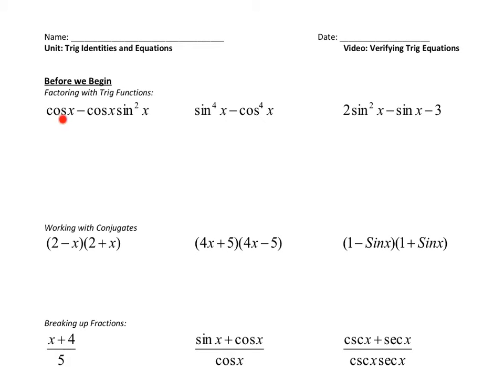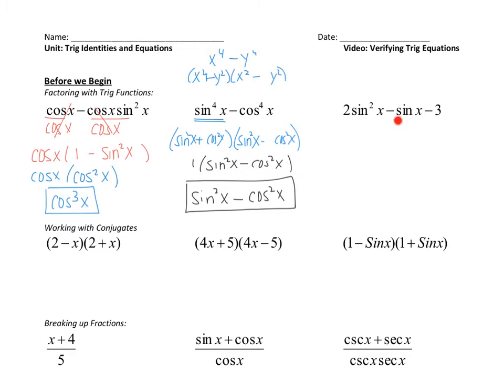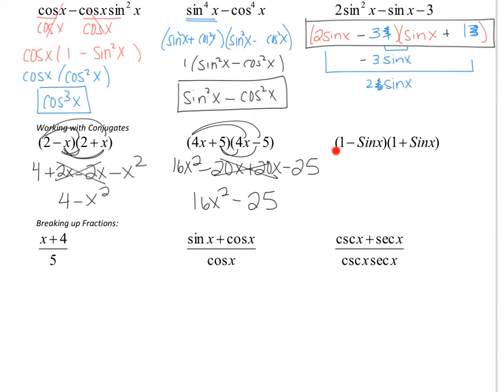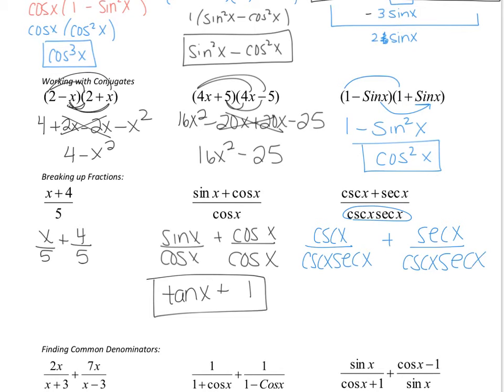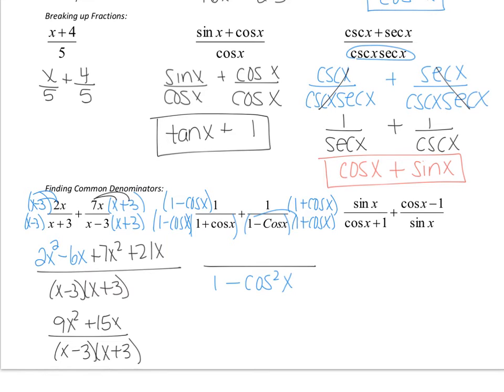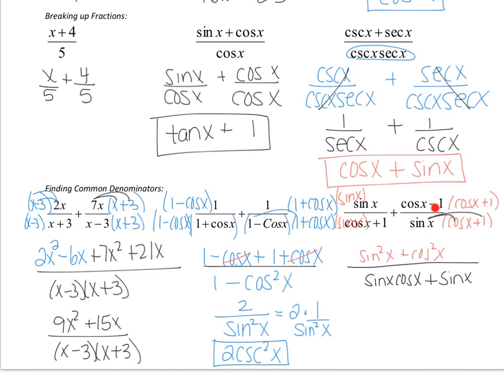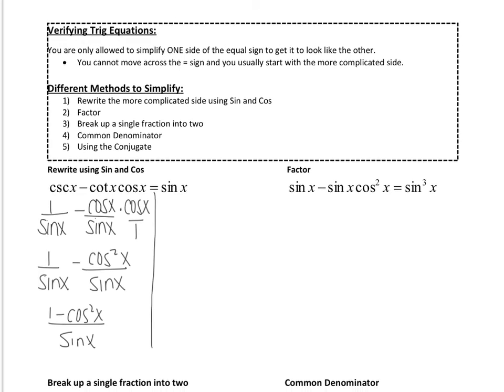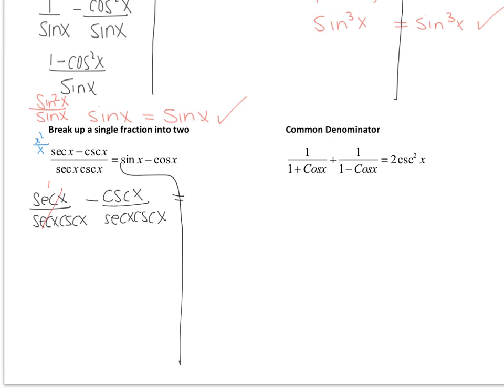Verifying Trig Identites